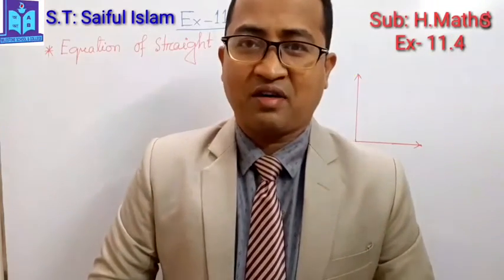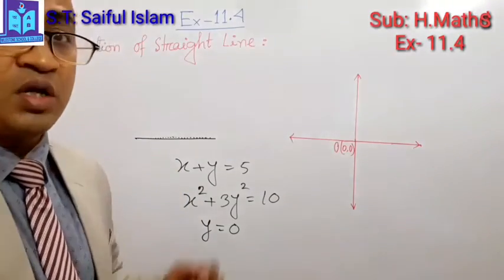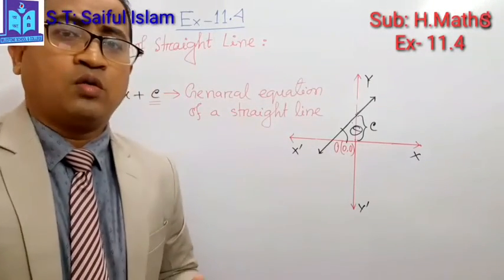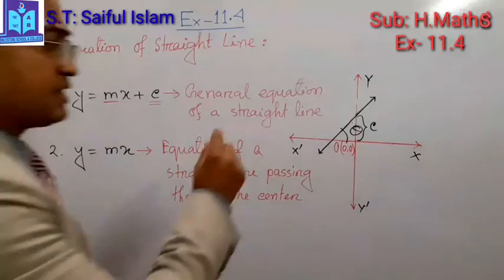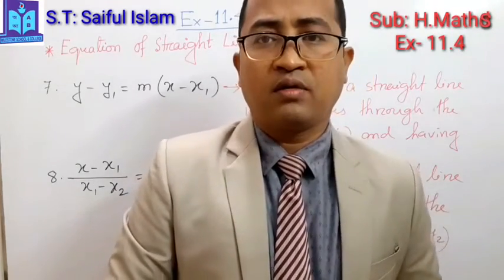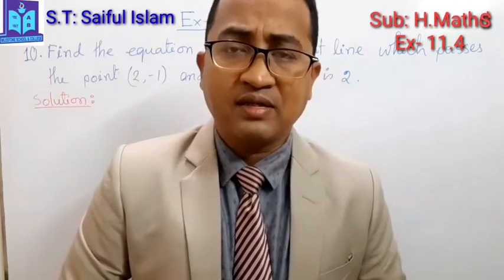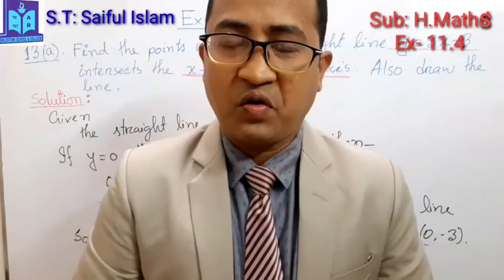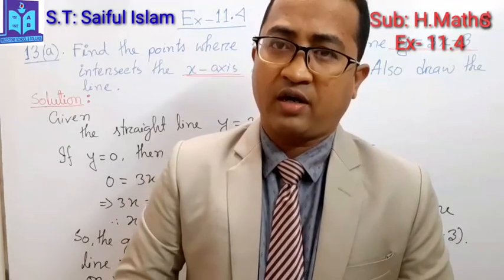Basic discussion of Ex-11.4 of H.Maths. Nine/Ten